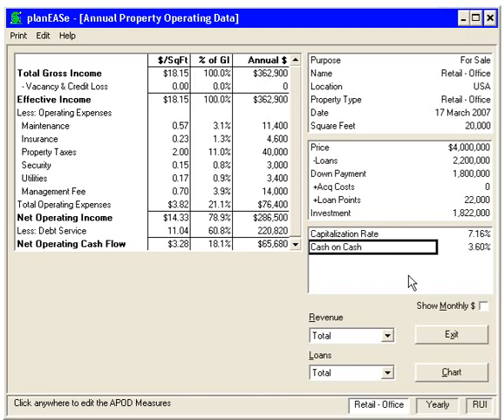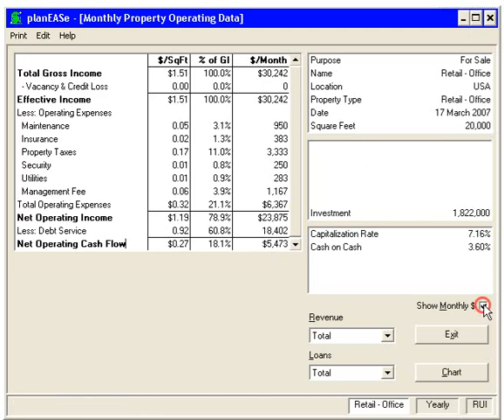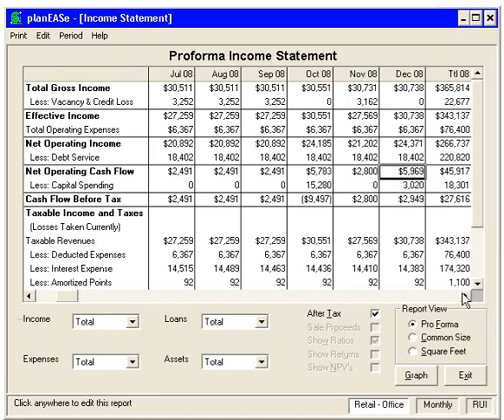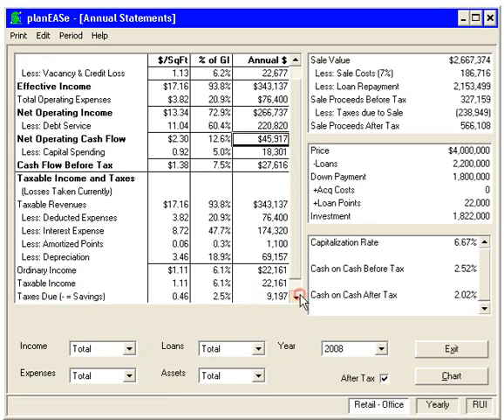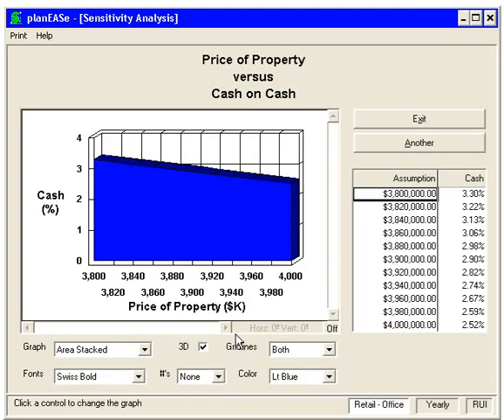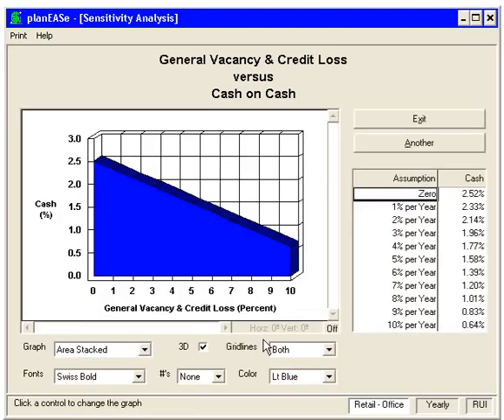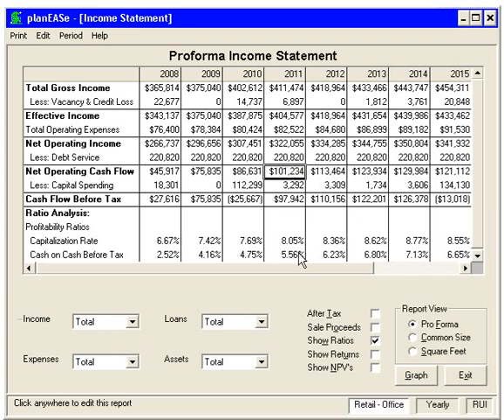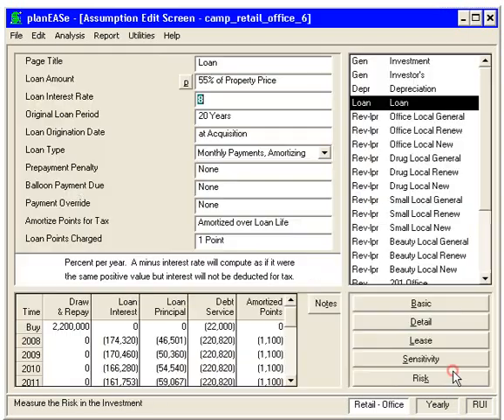Cash on Cash Return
Considers: Down Payment, Scheduled Income (Current Year Only), Debt Payment (Current Year Only), Vacancies (Current Year Only), Expenses (Current Year Only)

Ignores: Time Value of Money , Sale Proceeds, Loan Balance repayments, Other Years NOI and Debt Service. ... and a lot of other things

Why is Cash on Cash useful?

Cash on Cash is a very popular ratio in commercial investment real estate, and is typically produced in most investment analysis. I like to think of the Cash on Cash ratio as telling me how much cash I receive on my cash investment. Because the Cash on Cash ratio takes financing into account, the investment used in the calculation is how much the owner had to invest of his own money, and the cash received is the amount less the debt payment, which is the amount the owner actually gets. For this reason the ratio can be really helpful when the owner is looking for an investment that to produce income during the period that it is owned.

A good example might be an investor who has decided to move from one property to another through the exchange process to avoid the capital gain taxes from a sale. In this case, the owner is probably more interested in the amount of yearly income that will be produced by the new property rather than any appreciation (although having both is best). In this case the Cash on Cash ratio is very helpful when comparing alternatives.

However, since the ratio does not take into account the amount of sale proceeds or losses or Time Value of Money', it, in essence, assumes that you receive your exact cash investment back at the end of the investment. This of course is never true. If you did sell your property in one year or any year after the sale price will almost certainly be different (hopefully higher), and there will be costs involved in the sale.

When is Cash on Cash NOT useful?

Cash on Cash is not a Time Value of Money measure, which means you can't compare the Cash on Cash % against the yield on a bank account, the yield on bonds, or IRR's. If you are looking at a property from an owner/user viewpoint the Cash on Cash ratio does not work, because there is no income for the ratio to use. In years following the initial year you might need to adjust the initial investment to account for new loans and additional investments. Try the Adjusted Cash on Cash for an alternative.

What is the Cash on Cash Sensitive to:

Price, Down Payment, Expenses, Scheduled Income (Rent Increase/Decrease, Vacancy, Reimbursements, Free Rent), Loan Amount, and Debt Payment.